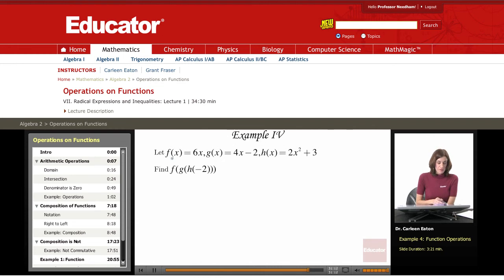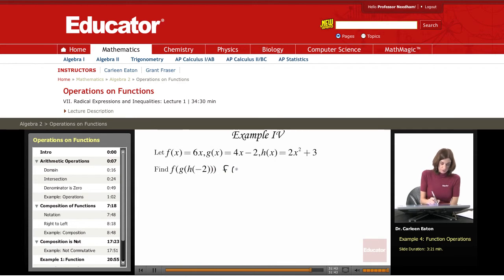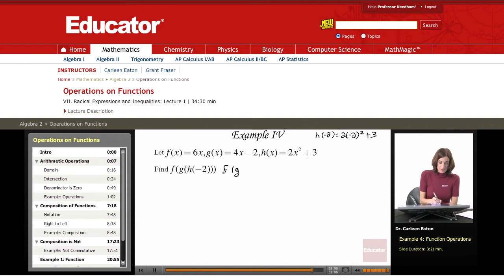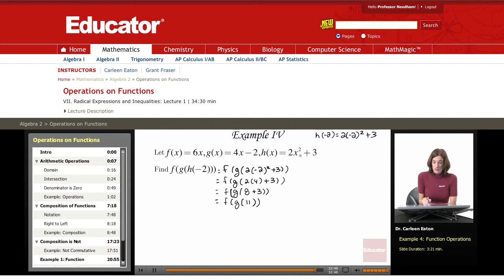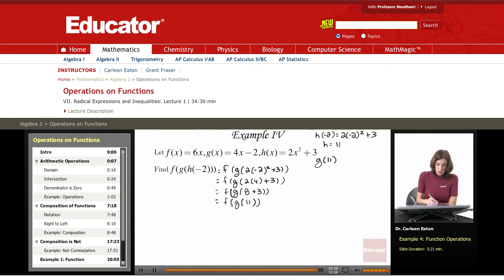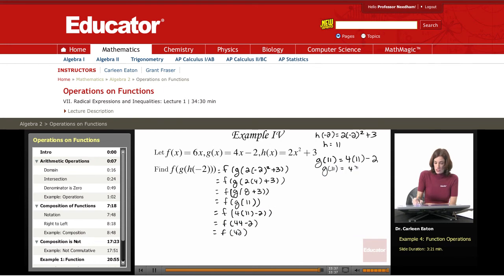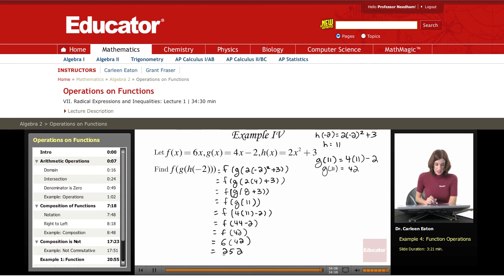Algebra 2: Compositions of Functions